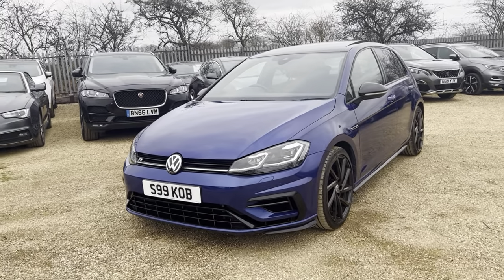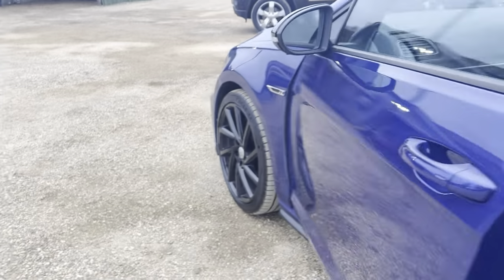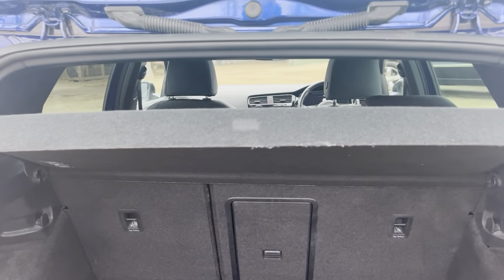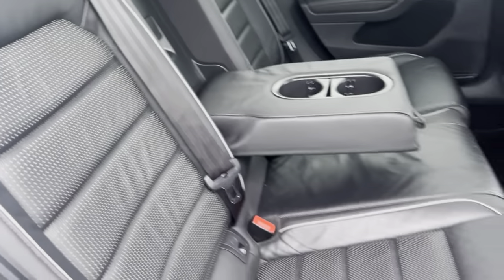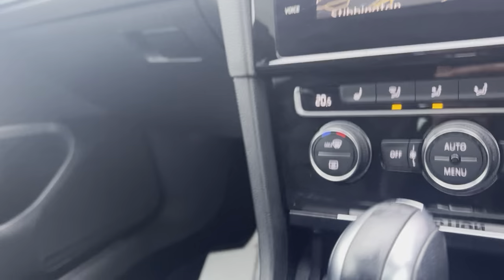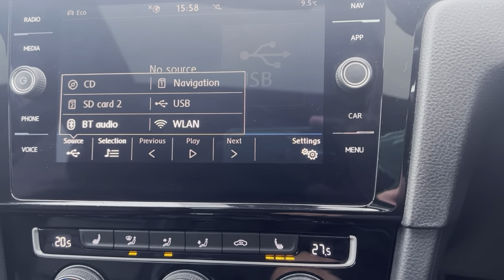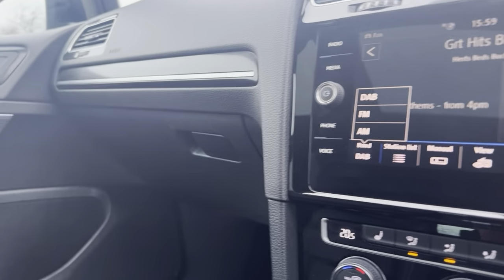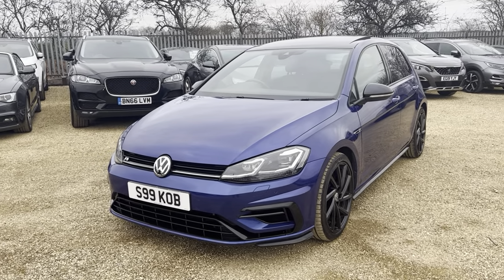Vw golf r 2019